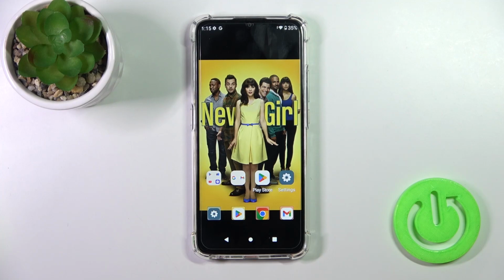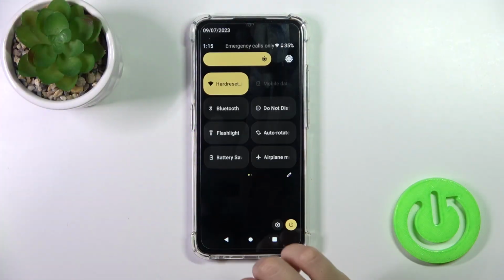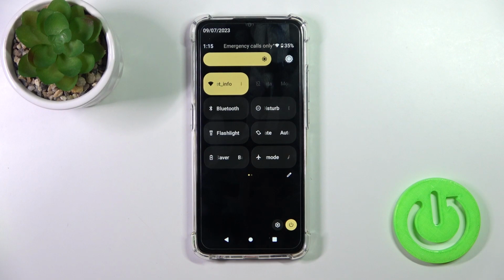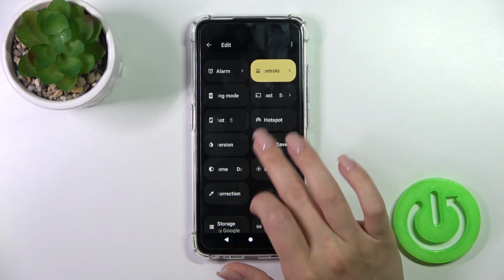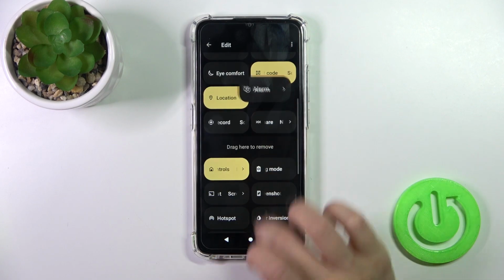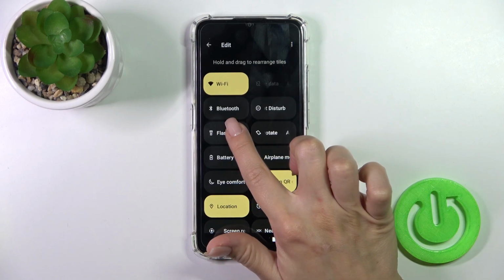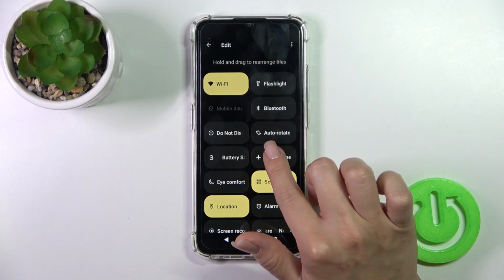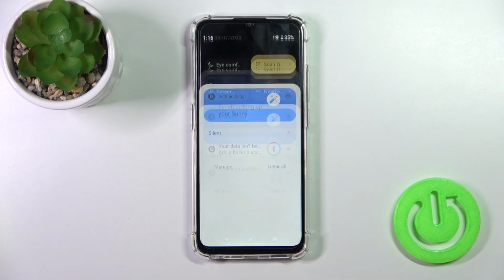Edit Notification Panel on OUKITEL C33 – Customize Quick Settings Menu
Find out more info about OUKITEL C33:
Hello! This is our new guide about the phone settings and its managing. So let's talk today about the OUKITEL C33 device and its Notification Panel - check above how to open and customize this Quick Settings Menu smoothly. If you're ready to take control of your OUKITEL C33's notification panel and add or remove some features from it, stick around, and don't forget to subscribe for more helpful tech tips and tricks. 🔧👍

How to customize Notification Panel on OUKITEL C33? How to change Icons on Notification Bar on OUKITEL C33? How to choose Notification Panel Shortcuts on OUKITEL C33? How to adjust Quick Settings Menu on OUKITEL C33? How to add option to Notification Bar on OUKITEL C33?